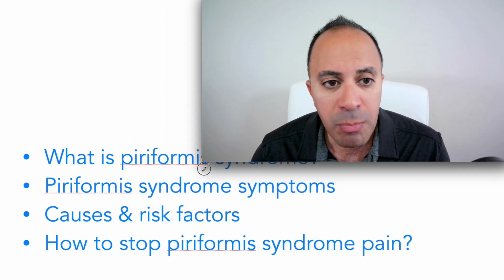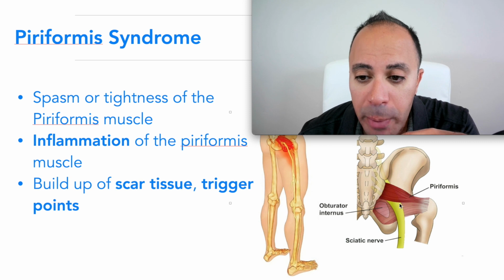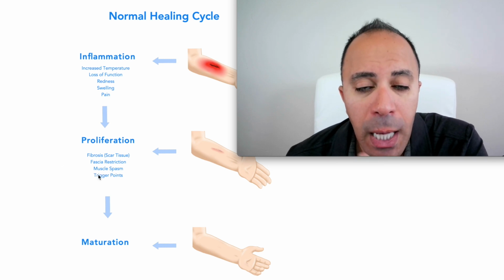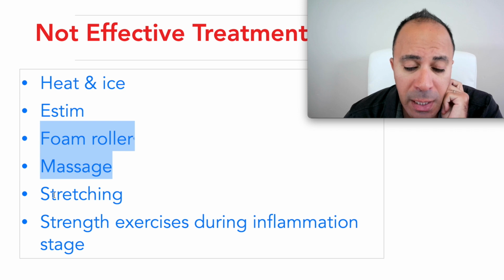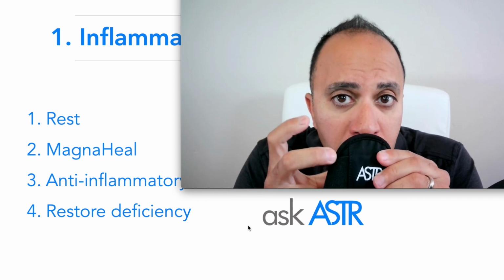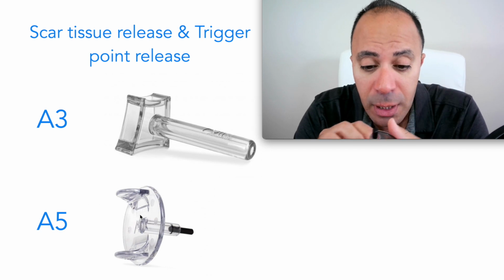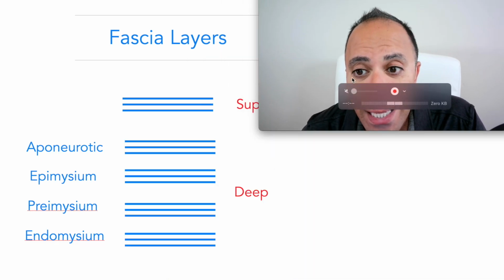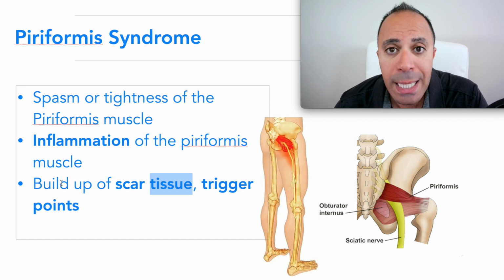Stop Piriformis Syndrome Naturally: Symptoms, Causes, Healing Cycle & Treatment